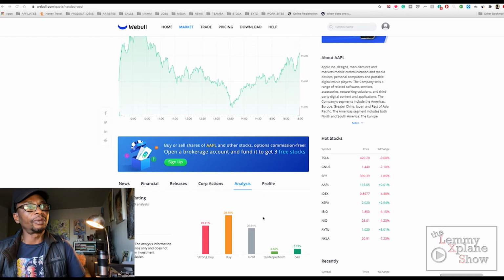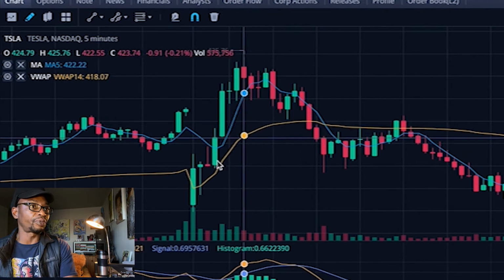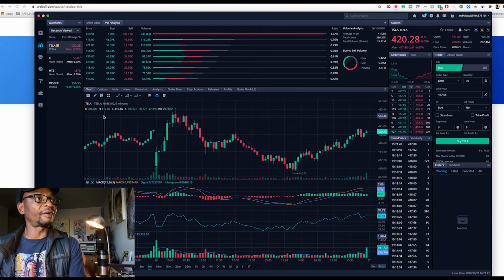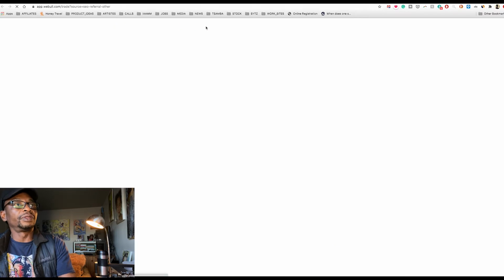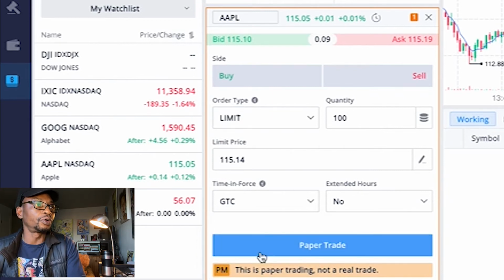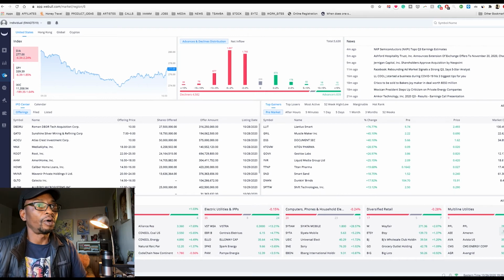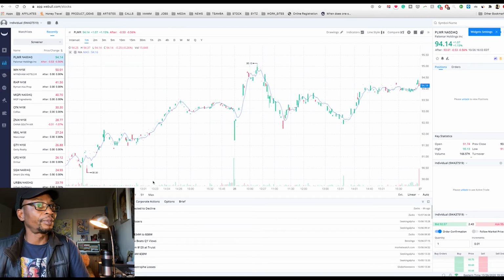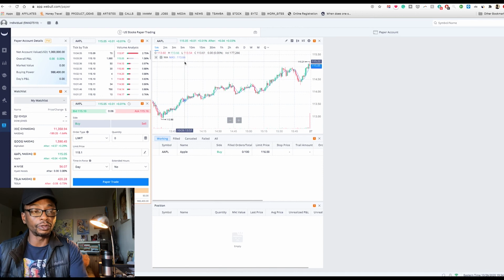Webull trading introduction part 1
Trading with Webull is also an educational experience. There is an active news channel and a learning center too.

Trade Stocks, ETF and Options on Webull! Deposit and get a free stock!

Volume Weighted Average Price (VWAP)?
The volume-weighted average price (VWAP) is a trading benchmark used by traders that gives the average price a security (another name for a stock)has traded at throughout the day, based on both volume and price. It is important because it provides traders with insight into both the trend and value of a security.

Traditional interpretation and usage of the RSI are that values of 70 or above indicate that a security is becoming overbought or overvalued and may be primed for a trend reversal or corrective pullback in price. An RSI reading of 30 or below indicates an oversold or undervalued condition.

MA
The moving average (MA) is a simple technical analysis tool that smooths out price data by creating a constantly updated average price. The average is taken over a specific period of time, like 10 days, 20 minutes, 30 weeks or any time period the trader chooses. There are advantages to using a moving average in your trading, as well as options on what type of moving average to use. Moving average strategies are also popular and can be tailored to any time frame, suiting both long-term investors and short-term traders.